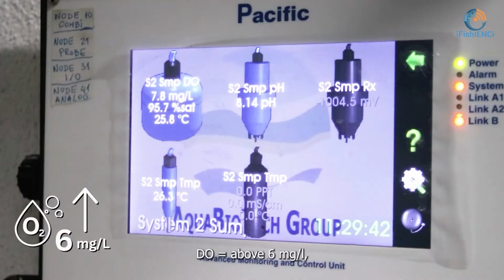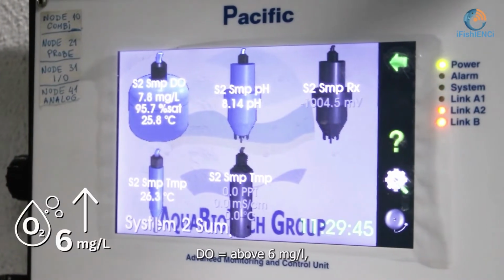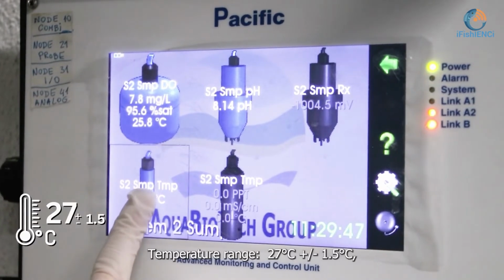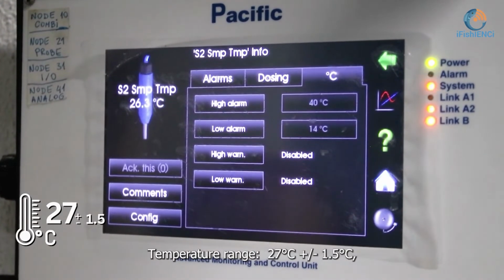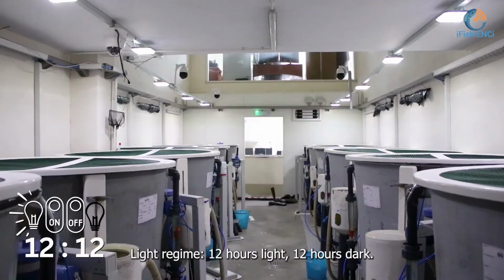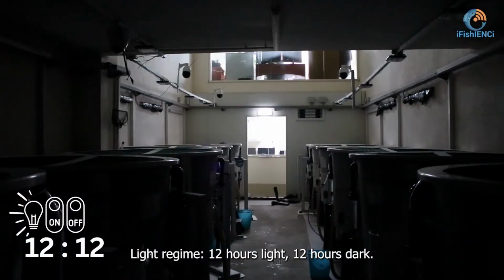iFishIENCi DEMOS series: Catfish in SmartRAS Virtual Demo at AquaBioTech Group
On 5th December 2022, the first Virtual Demo of iFishIENCi was presented live. This is a recording of that event. We invite you see for yourself the scale up of our project innovations. SmartRAS can be shown in action at AquaBioTech Group Innovia Research Facility, where feed trials are underway with feeds containing Candida yeast meal, produced especially as a fishmeal replacement protein source by NORCE for the project.

Hybrid African catfish have specially selected as part of the MATE selective breeding program for their utilisation of alternative protein feeds in flow through systems in Hungary. The resulting selected fish are now being compared to non-selected African catfish in the AquaBioTech Group precision Recirculating Aquaculture Systems to demonstrate the applicability to other production methods.

Meet the study coordinator Dr Giovanni Marco Cusimano and the technical team as they explain how their demonstration trials are helping to advance SmartRAS, and the New Feeds and Breeding program of the project.

There are more iFishIENCi DEMOS events to come. Follow our linkedIn or Twitter to be informed of opportunities upcoming to join our events live.

Chapters:
0.00 Welcome to the Demo Event - Dannie O'Brien (iFishIENCi RRI, Dissemination & Communication leader)
1.42 iFishIENCi project Introduction - Tamás Bardócz (iFishIENCi project Coordinator)
7.28 Demonstrator introduction - Dr Giovanni Marco Cusimano (AquaBioTech Group R&D and Innovation Research Coordinator)
10.31 Virtual site tour of the research site and trials
15.50 Demonstrator Discussion and future work
18.11 Expert panel discussion of SmartRAS with Tamás Bardócz
23.07 Expert panel discussion of catfish breeding with Balázs Kovács (Scientist, Magyar Agrár- és Élettudományi Egyetem)
33.42 Expert panel discussion of yeast production for aquaculture feed with Catherine Boccadoro (Chief Scientist NORCE Norwegian Research Center)
40.03 Open Question and Answer Discussion
57.03 Closing of the Virtual Demo Event

The iFishIENCi project has received funding from the European Union’s Horizon 2020 research and innovation programme under grant agreement No 818036.
This video reflects the view of the author(s). The Research Executive Agency (REA) and the European Commission are not responsible for any use that may be made of the information it contains.